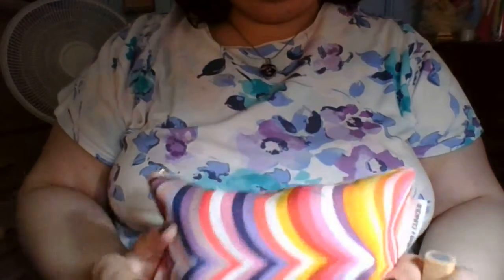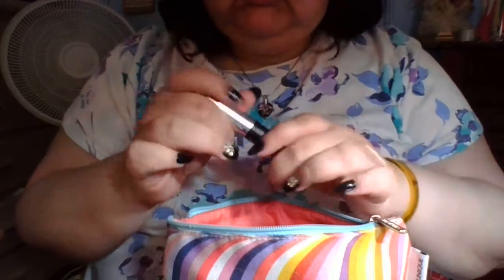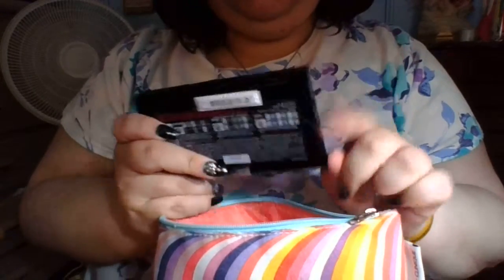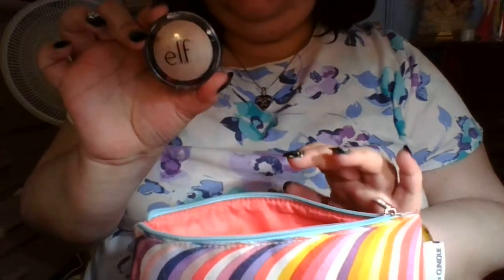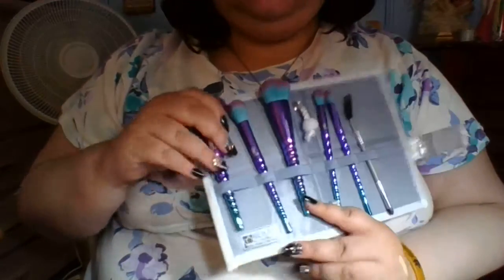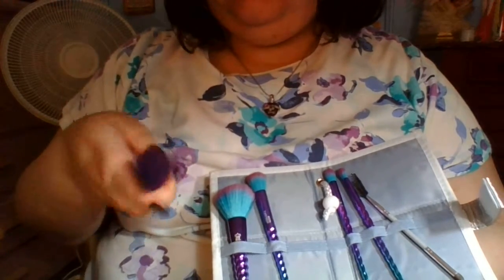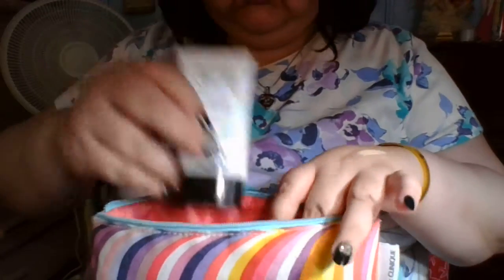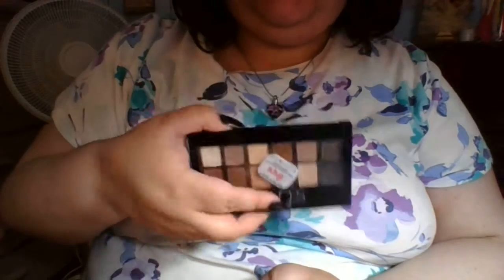travel makeup bag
hey guys one more bag down and ready to go err somewhat lol hope you guys are likeing this activeness lately my next video will probably be my jewelry  box i need to figure out what all im wearing in order to start setting aside jewelry as of right now we have a month and a half until our trip